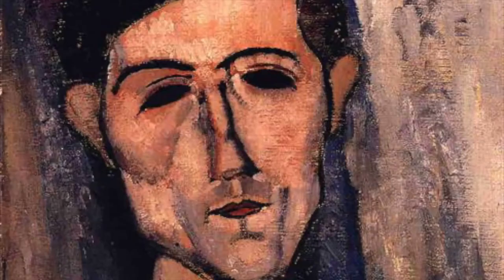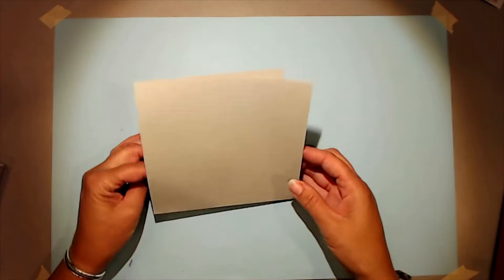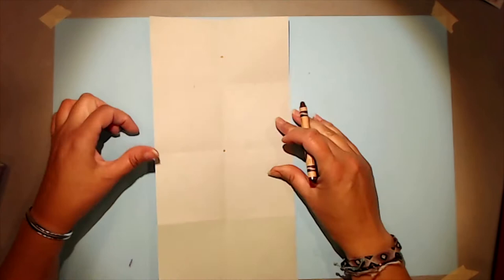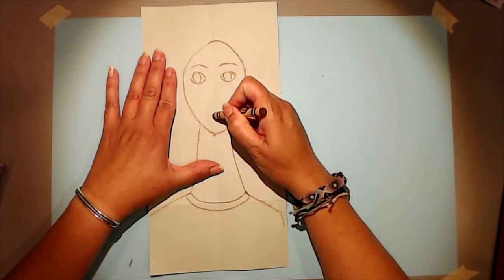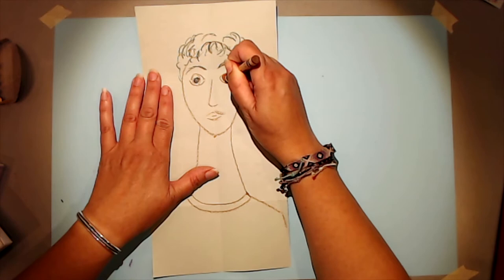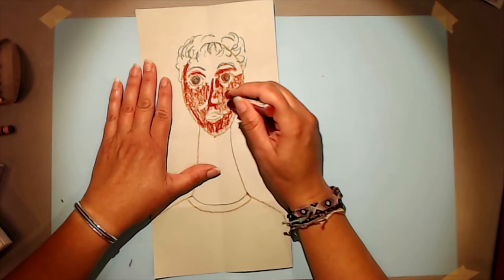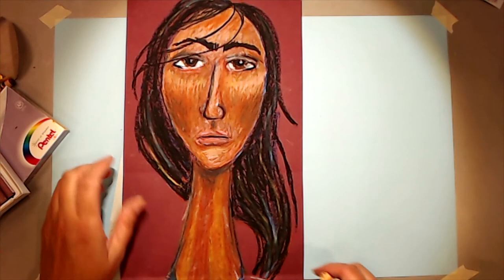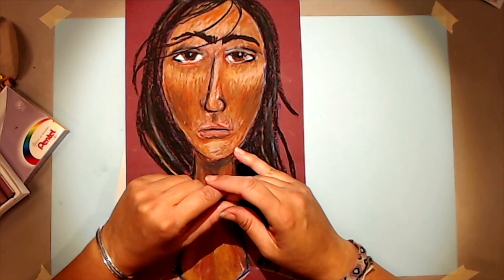Afternoon Art at BRAHM: Modigliani inspired portrait in oil pastel or crayon with Ms. Jennifer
Let’s express ourselves by drawing a portrait in the style of the late artist Amedeo Modigliani.

Amedeo Clemente Modigliani, born in 1884, was an Italian Jewish painter and sculptor who worked mainly in France. He studied painting from live models in classical schools. Then he created his signature style of making longer faces and necks, which became his hallmark in both his paintings and sculptures. He was known to do over 100 sketches in one day! He was friends with early cubist artists Picasso and Brancusi. He died of tuberculosis at only 35 years old, but left his mark on the art world in that short time.

" I would like my life to be like a rich river flowing joyfully on Earth "
- Amedeo Modigliani -

Long paper (cut about 6x9” or 8x14”) Can be colored or white paper
Oil pastels, crayons, colored pencils or paints

Instructions:
After studying the art of Modigliani, find a large piece of paper to work with. Working with oil pastel or chalk pastel on dark colored paper has a wonderful effect. Fold or lightly mark the paper in fourths vertically and half horizontally as shown in the tutorial image. Draw an oval for the head, beginning with the chin at the center of your paper, and making the top of the oval near the top of the paper. Leave room for a hairdo or hat!
Draw two vertical lines for the neck.
Draw shoulders and a shirt collar.
Add features such as eyes and a mouth.
Make an upside down numeral 7 for the nose.
Customize the hair, clothing, hat, and background to match your character.
Now fill in the skin tones with oil pastel, crayons, chalk, paint, or colored pencil. Remember to blend multiple colors - our skin is not one flat, universal tone! Don’t be afraid to add bits of purple, pink, blue or green in your skin tones.
Last, emphasize the outline of the chin and face with a bold, dark line.

For Doodlebugs Ages 2-5:

Materials:
Paper

Instructions:
Create a large oval in the center of a vertical piece of paper.
Add smaller ovals for the mouth and eyes. Make an upside down “7” for the nose.
Add two vertical lines for a neck.
Add some wavy, straight, or curly lines for hair.
Color your portrait.

Support programs like these by becoming a member of BRAHM